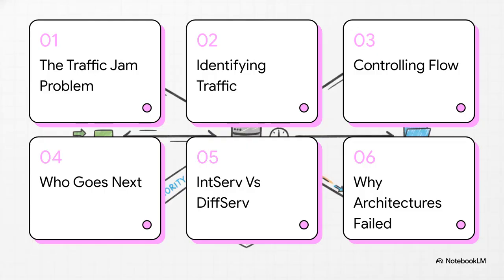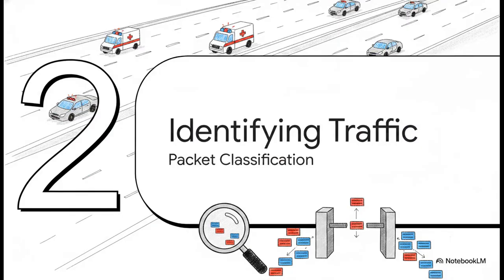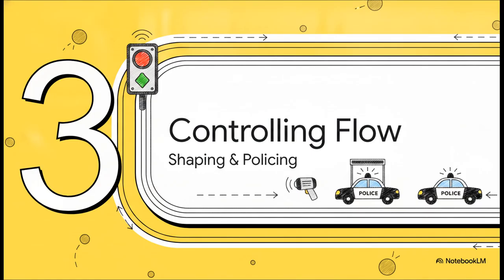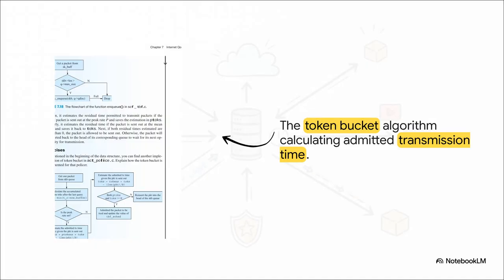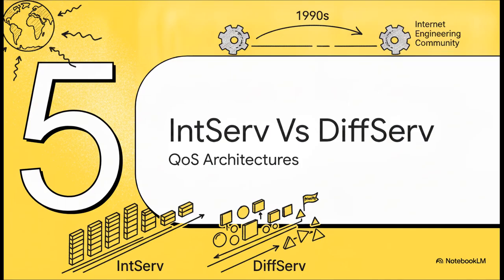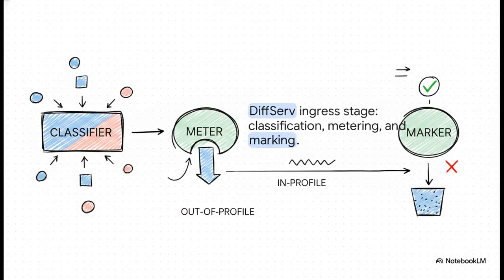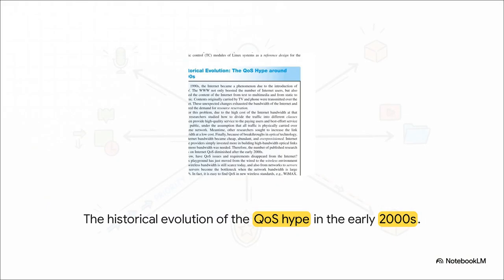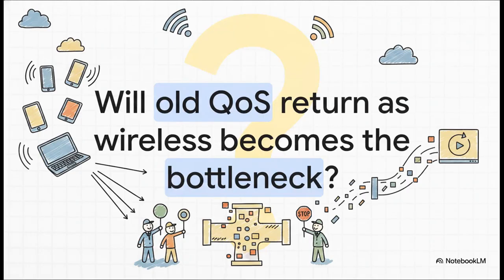Quality of Service (QoS) & Traffic Flow | Part 8: Network Management by Dr. Sanjeev Kumar Mandal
Welcome to Part 8 of our Computer Networks series! In this episode, we address a common user frustration: why real-time voice calls sometimes drop or degrade while massive background downloads complete perfectly. We reveal the intricate engineering behind Quality of Service (QoS) and explore the routing traffic cops managing internet bottlenecks.

🚀 What you will learn in this video:
1. The Best-Effort Problem: Why traditional internet routing defaults to an egalitarian, lawless highway structure with no dedicated right-of-way rules.
2. Traffic Profiling: Classifying packet footprints into Interactive (web browsing), File Transfers (bursty congestion waves), and Real-Time (delay-sensitive VoIP/Video).
3. Shaping vs. Policing: Contrasting smooth, pacing delay buffers (The Leaky Bucket model) against strict rate-limit discards (Traffic Policing).
4. The Token Bucket Algorithm: Tracing the exact mathematical state variable constraints that accommodate brief data bursts while maintaining long-term average rates.
5. Queue Disciplines (qdisc): Decoupling standard FIFO line buffers from active scheduling processes (Enqueue & Dequeue operations).
6. Weighted Fair Queueing (WFQ): How advanced schedulers calculate Virtual Finish Timestamps (VFT) to let prioritized real-time packets leapfrog bulky file transfers.
7. IntServ vs. DiffServ Architectures: Comparing strict per-flow path reservations (RSVP) against highly scalable class-based tagging frameworks.
8. The Ingress Assembly Line: Breaking down DiffServ's pipeline: Classifier - Meter - Marker.
9. The Over-Provisioning Plot Twist: Why the historical 2000s QoS deployment hype shifted after fiber-optic breakthroughs made bandwidth cheap, and where QoS actively thrives today (VoIP, Wi-Fi, and WiMAX wireless edges).

📌 Timestamps / Chapters:
0:00 - Introduction to Quality of Service (QoS)
0:18 - The Problem: Voice Calls Dropping vs. Downloads Finishing
0:45 - Today's QoS Roadmap
0:59 - Section 1: The Traffic Jam Problem (Best-Effort Networks)
1:35 - Defining Quality of Service (QoS)
1:59 - Section 2: Identifying Traffic (Packet Classification)
2:05 - Traffic Profiles: Interactive, File Transfer, Real-time
2:39 - Link Layer Tag Control Fields
3:05 - Section 3: Controlling Flow (Shaping & Policing)
3:13 - Traffic Shaping (Leaky Bucket Model)
3:26 - Traffic Policing (Rate Limiting/Dropping)
3:40 - Mathematical Traffic Enforcement Models
4:03 - The Token Bucket Algorithm Logic
4:29 - Section 4: Who Goes Next (Packet Scheduling)
4:33 - The Queue Discipline (qdisc) Enqueue & Dequeue Processes
5:00 - Virtual Finish Timestamp (VFT) in Weighted Fair Queueing
5:30 - Section 5: IntServ Vs DiffServ (QoS Architectures)
5:57 - Per-Flow Reservation (IntServ / RSVP) vs. Per-Class Prioritization (DiffServ)
6:15 - Deep Dive: DiffServ Ingress Stage (Classifier, Meter, Marker)
6:44 - Section 6: Why They Struggled (The Fate of Architectures)
6:50 - The Historical 2000s QoS Hype Evolution
7:17 - The Over-Provisioning Plot Twist (Optical Fiber/Bandwidth Boom)
7:48 - Where QoS Lives Today: Enterprise VoIP, Wi-Fi, and WiMAX
8:21 - Conclusion: Will Wireless Bottlenecks Bring Back Old QoS?

📚 ABOUT THIS SERIES:
This multi-part series serves as an open-source, visually intuitive guide to computer networking concepts. By utilizing step-by-step roadmaps, clean minimalist animations, and practical analogies, we break down complex layer models into highly structured, scannable, and clear lessons.

If you found this exploration of network resource allocation valuable, please hit the like button, subscribe to wrap up your foundational knowledge, and try to answer our closing question in the comments below!